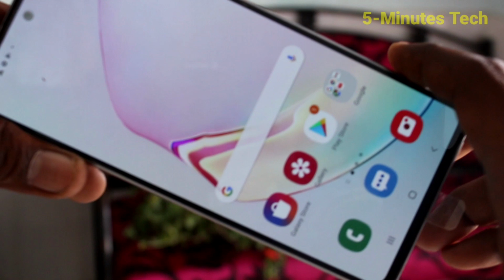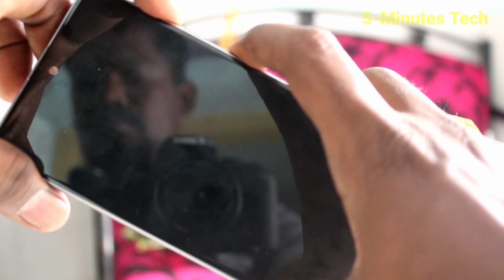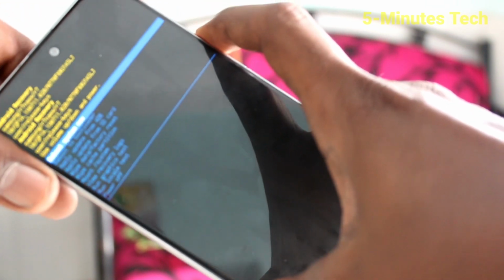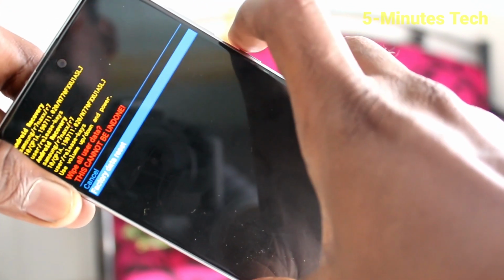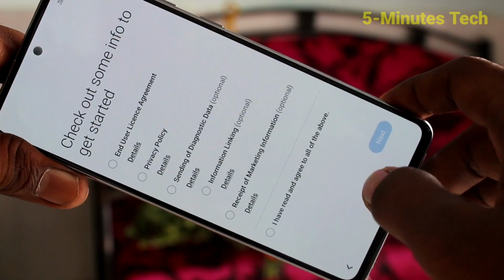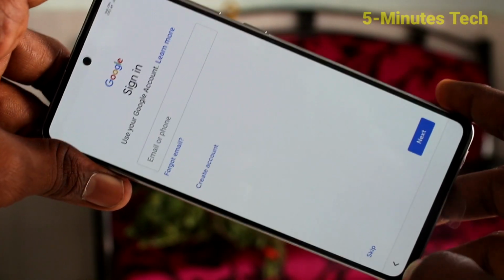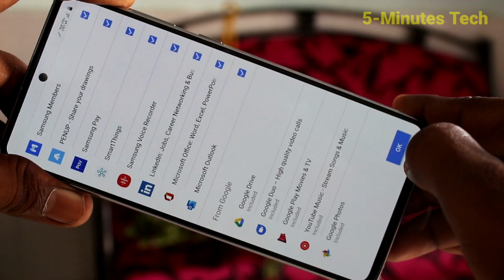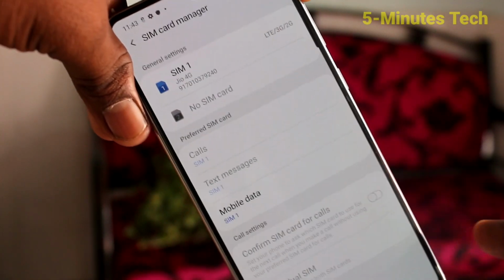How to hard reset Samsung Galaxy Note 10 Lite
Samsung Galaxy Note 10 Lite hard reset or factory data reset: Learn here how to hard reset Samsung Galaxy Note 10 Lite smartphone